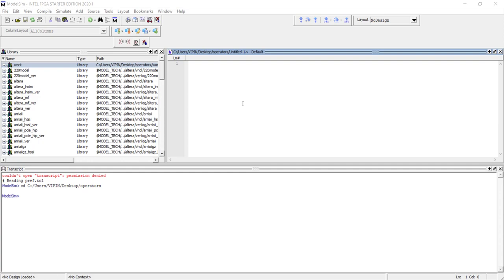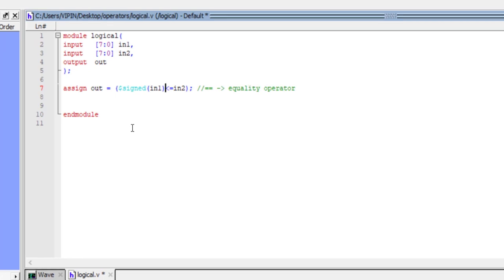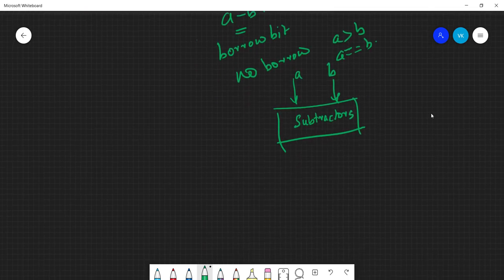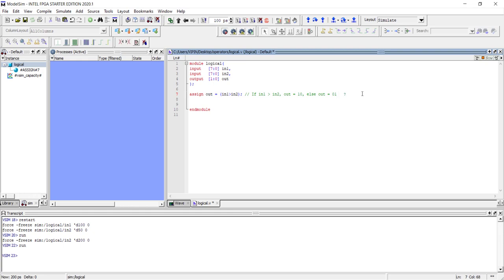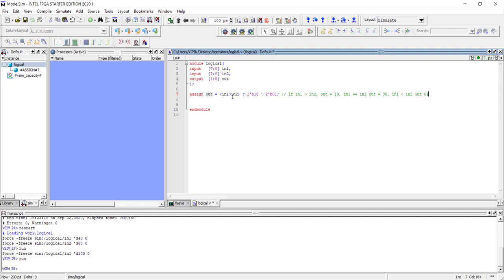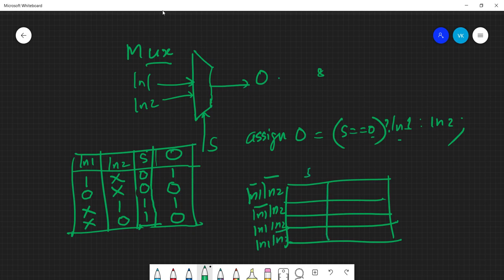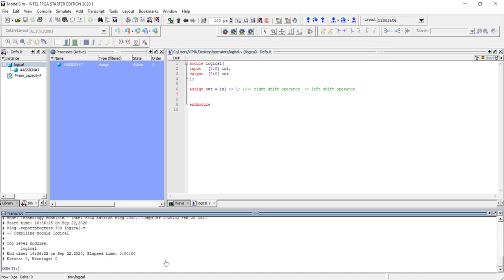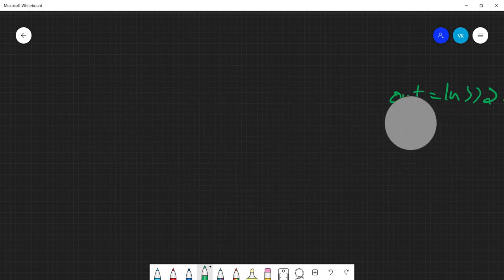Logical Operators|Implementation of Comparators and Multiplexer|Part 11